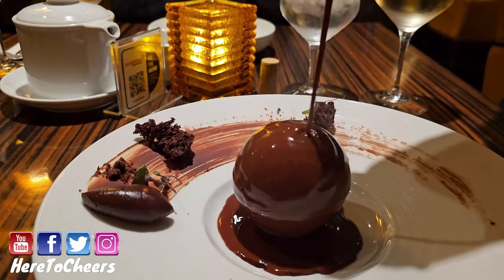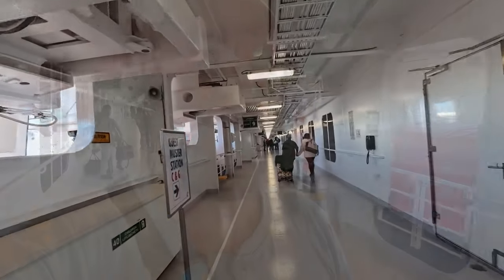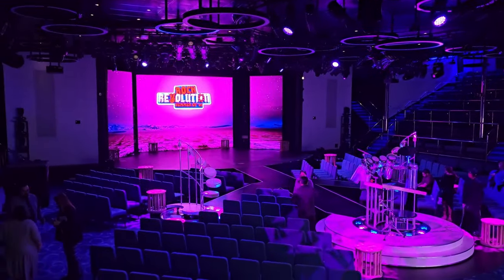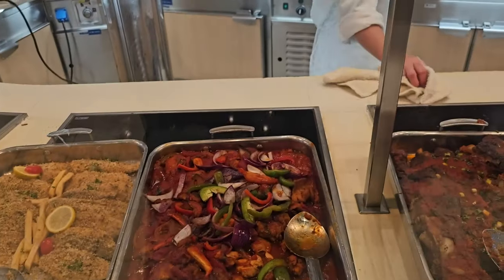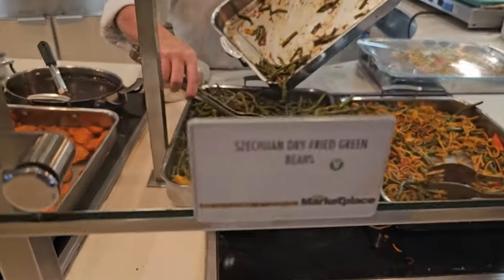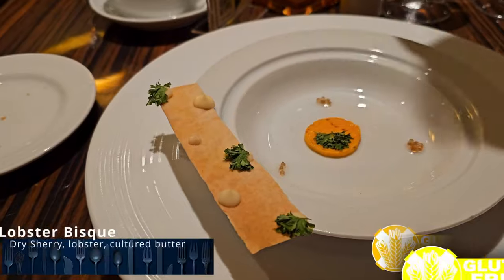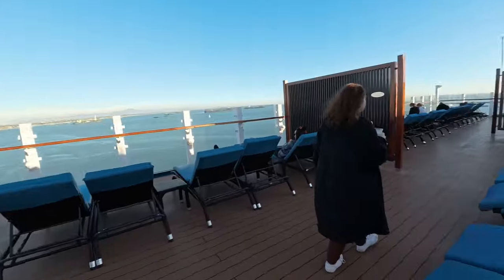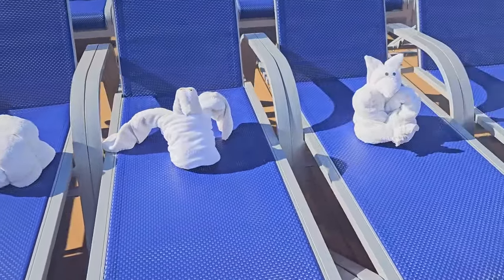Carnival Radiance 2024 tour: a review of our 3 day Ensenada cruise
Experience a fun getaway aboard the Carnival Radiance. In this Radiance tour we take you through this funship vessel and share our firsthand experiences on board. We unveil the transformation of the Carnival Radiance, formerly known as the Carnival Victory, after its remarkable $200 million renovation in 2021. From Shaquille O'Neal's Big Chicken to the Heroes Tribute bar, indulge in a plethora of new amenities and dining options. Join the Fun Squad for an electrifying neon glow night or unwind with a movie under the stars at the dive-in theater. From stage shows to lively music performances, there's never a dull moment on the Carnival Radiance. From barbecue at Guys Pig and Anchor to delicious surf and turf at Steakhouse 555, there's something to satisfy every craving. And fear not, gluten-free options abound, ensuring everyone can indulge in the culinary delights on board. Relax and rejuvenate at the onboard spa or test your skills at the sports square deck, where adventure awaits at every turn. Join us as we set sail on the Carnival Radiance and discover why this floating funship might be the perfect destination for your next getaway.

What's your favorite part of cruising – the dining, entertainment, or relaxation? 🚢✨

🔥Experience what it's like to stroll the decks of the Carnival Radiance

00:00 Carnival Radiance Tour
00:55 Cheers Friends
01:32 Carnival Victory Refurbishment
02:32 Radiance Embarkation Long Beach
03:27 Muster Drill
03:59 Radiance Entertainment
09:49 Carnival Radiance Bars
10:50 Carnival Food Allergies
11:48 Carnival Radiance Dining
13:50 Radiance Buffet
17:13 Steakhouse 555
18:49 Carnival Radiance Amenities
21:13 Carnival Radiance Interior Room
23:28 Carnival Radiance Review